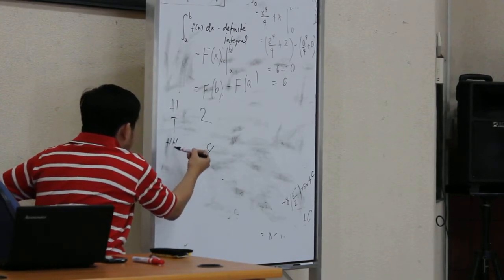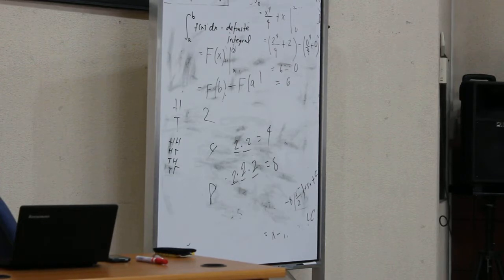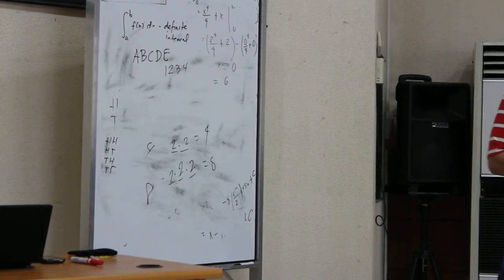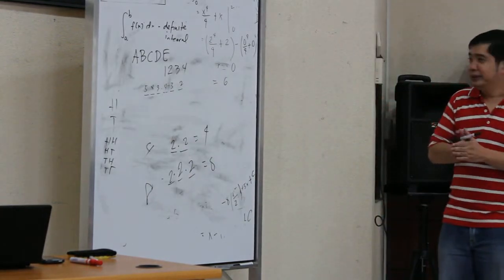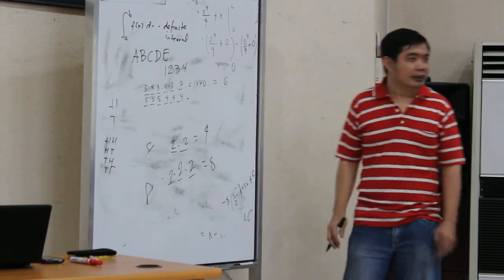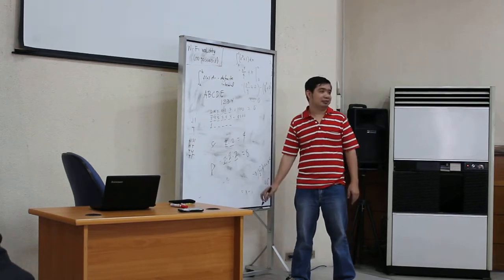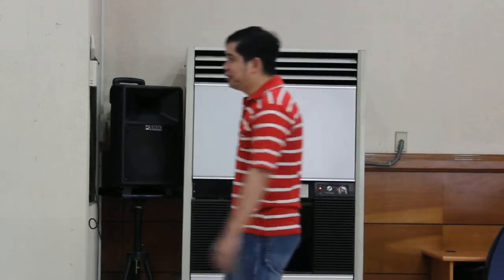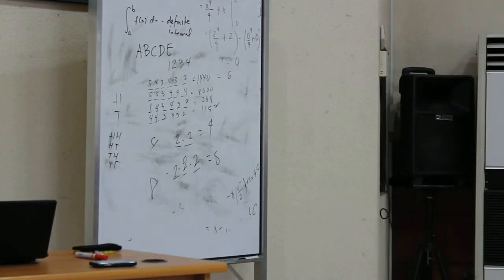MVI 4871 x264